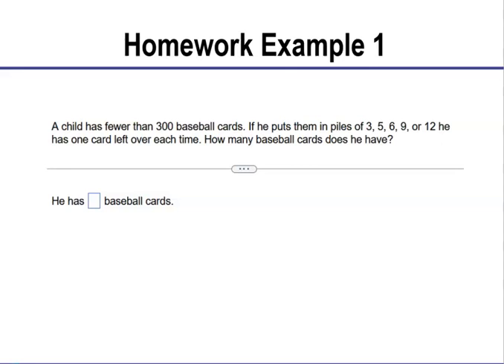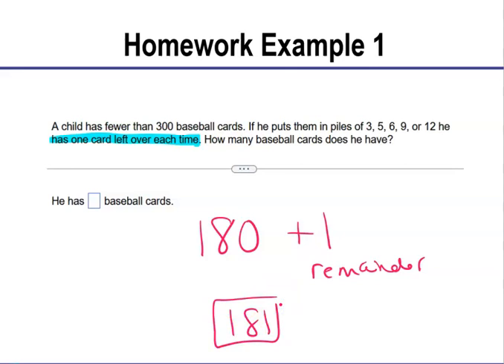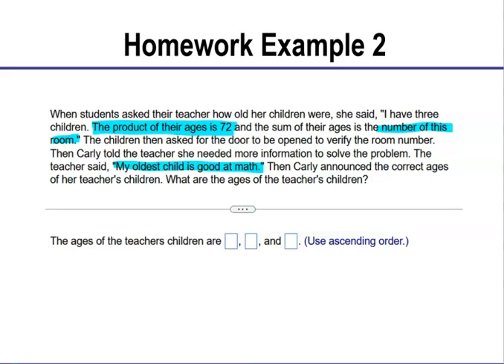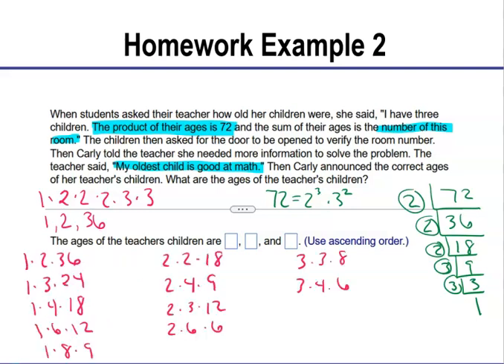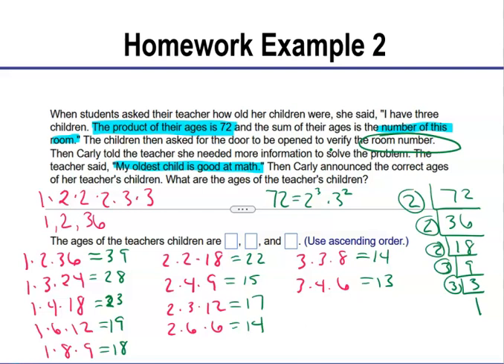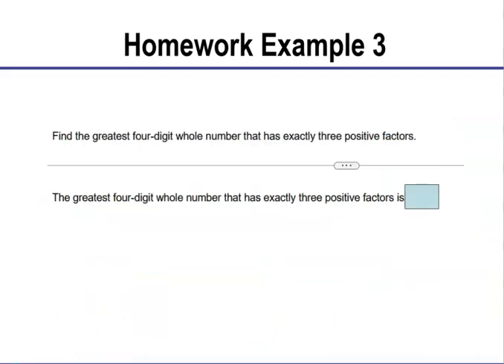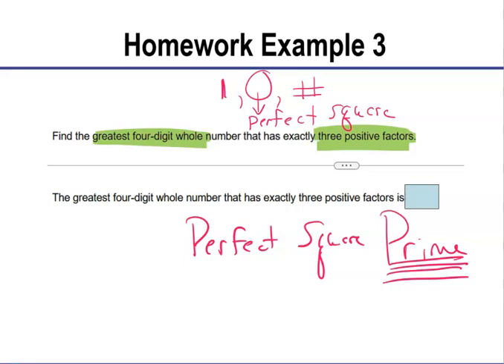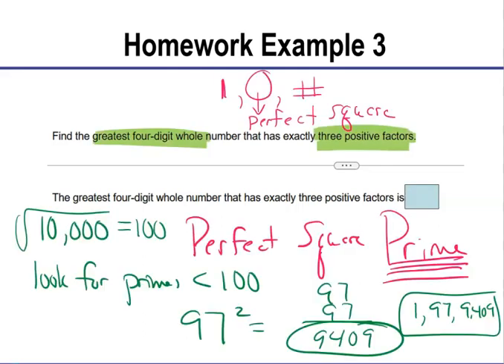MTH231 Section 4-2 Part 3 Homework Examples, Prime and Composite Numbers